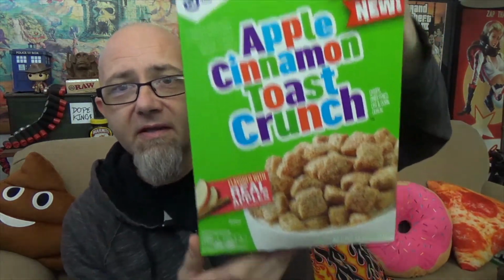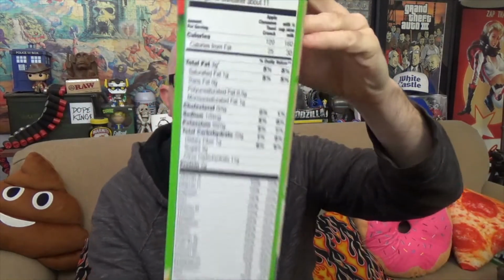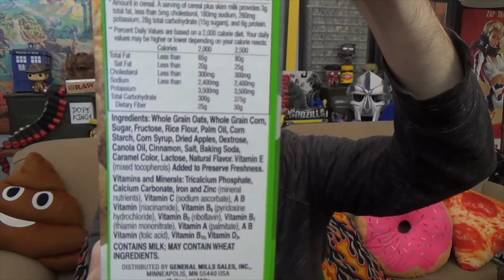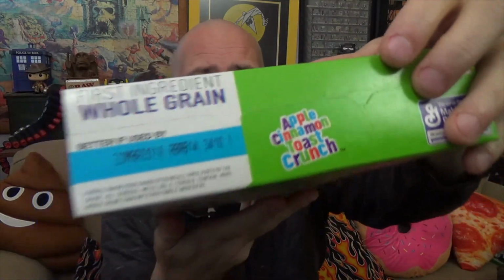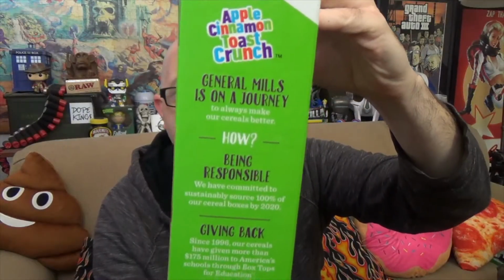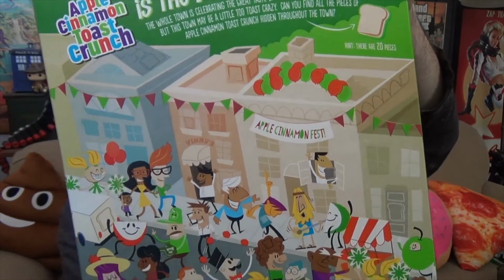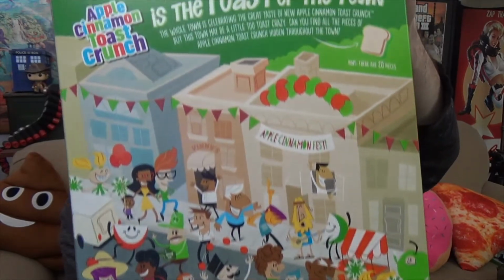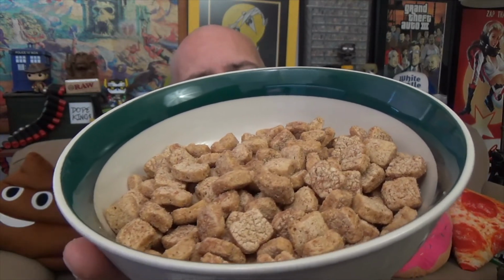GTM? - Apple Cinnamon Toast Crunch Cereal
Mr. Dirty reviews Apple Cinnamon Toast Crunch Cereal